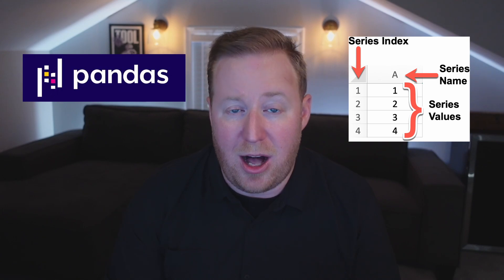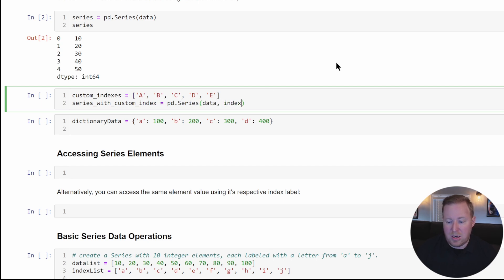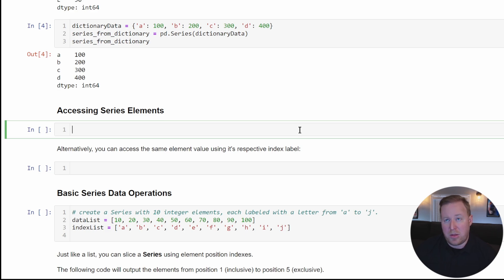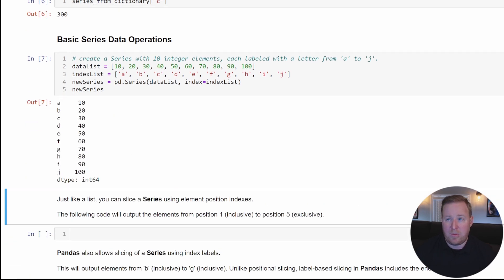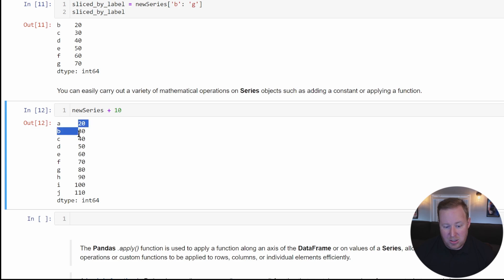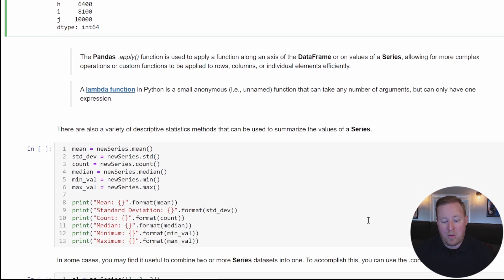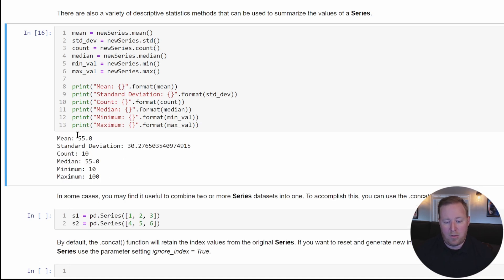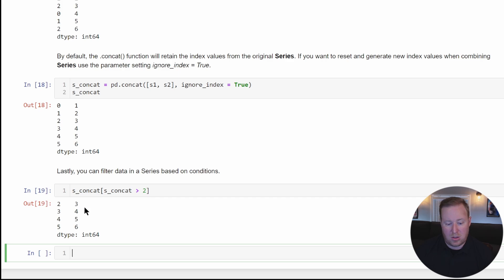Using Python Pandas Series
In this video we cover how to create and work with Pandas Series in Python. A Pandas Series is a one-dimensional labeled array that can hold data of various types, similar to a column in a spreadsheet. It is a fundamental data structure in Pandas and is often used for tasks involving single-dimensional data.

Prerequisites for this video include:
-- A working knowledge of the Python programming language.
-- An instance of Python installed on your computer.
-- An interest in learning how to use the Pandas Python library.

This video is also part of a video series playlist covering Data Wrangling in Pandas: